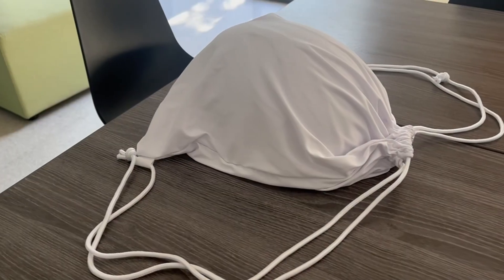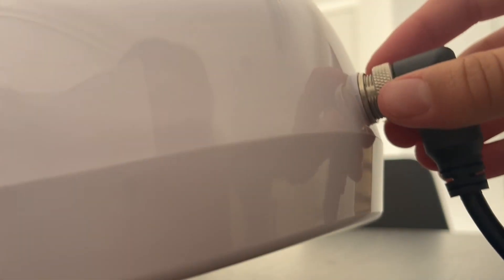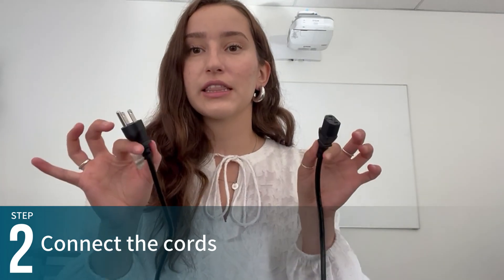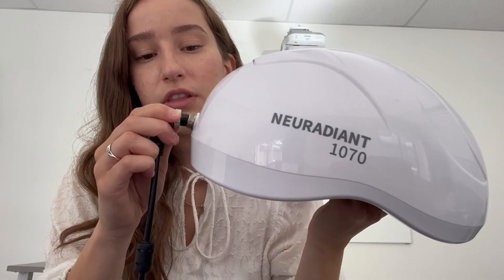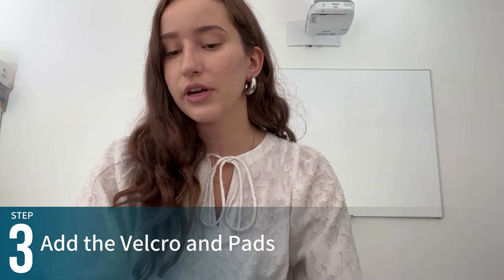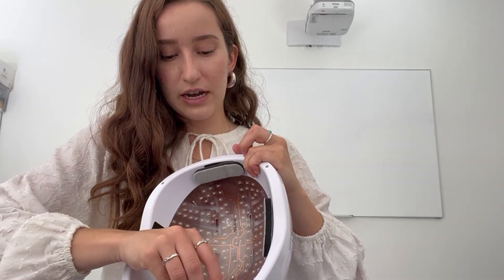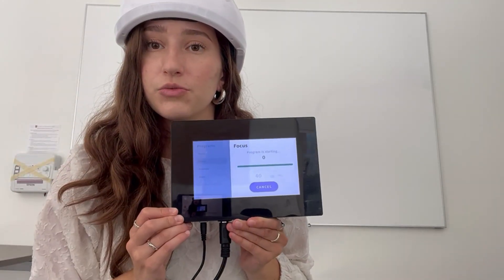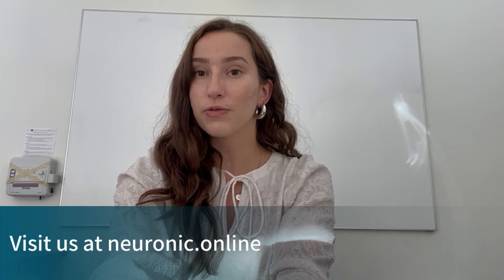The Neuradiant 1070: Unboxing and Setup Guide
Welcome to our informative video on unboxing and setting up your Neuradiant 1070, a transcranial photobiomodulation device designed to enhance your experience! In this comprehensive guide, we will walk you through every step, from the moment you receive your Neuradiant 1070 to understanding its inclusions, setting it up correctly, offering tips to prevent damage, and demonstrating how to use it effectively.

By the end of this video, you'll be well-prepared to unbox, set up, and use your Neuradiant 1070 with confidence. Don't miss out on harnessing the full potential of this incredible device.